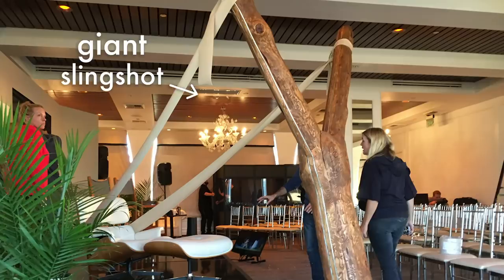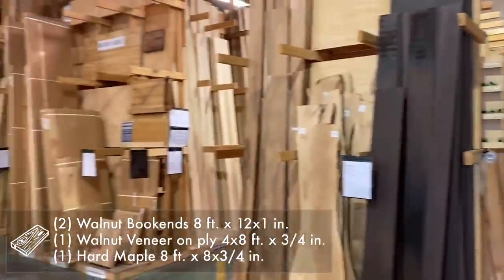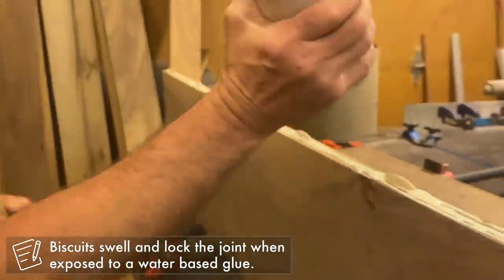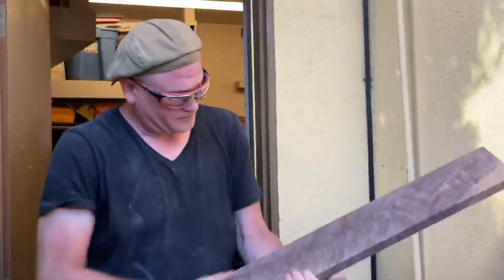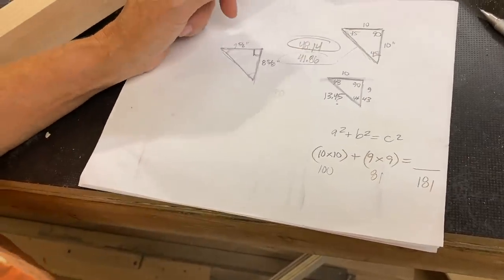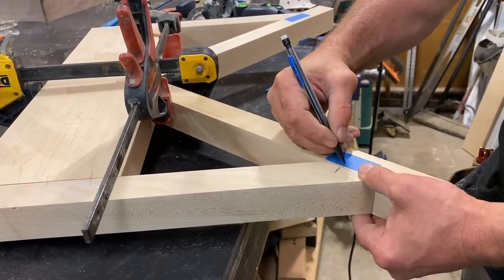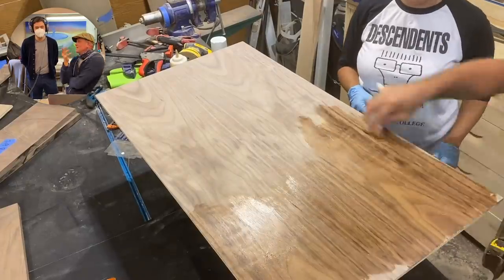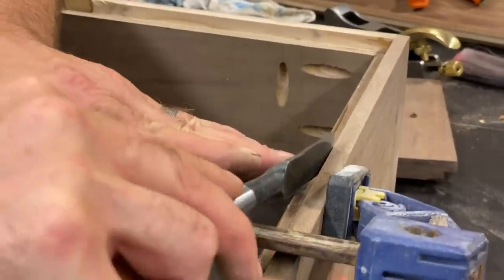Fabricating With Friends: Nancy’s Convertible Table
Fabricating with Friends Episode 2: Randy invites his friend and work colleague Nancy, a Los Angeles based production designer, to build a dream gift for her two daughters - a custom coffee table that converts into a desk.  Paul joins Randy to see how it went, checking out Randy’s first time shooting a build on his own.